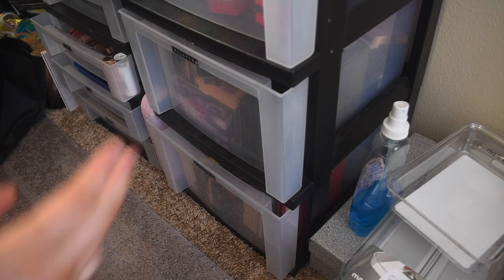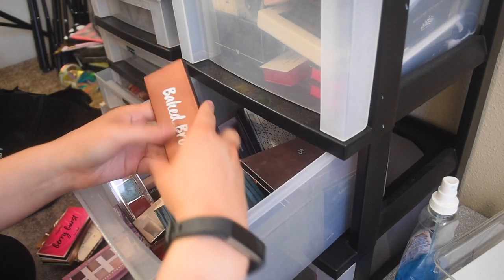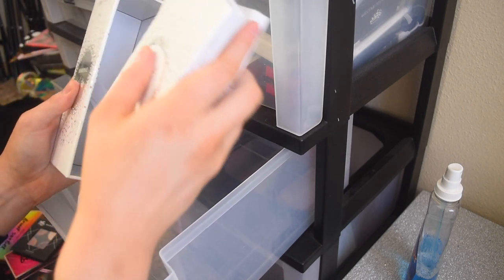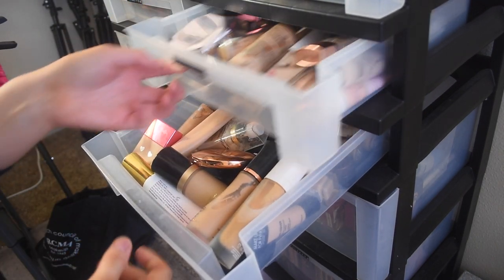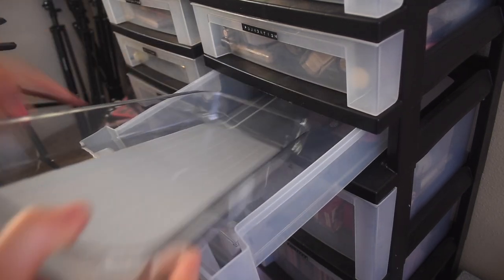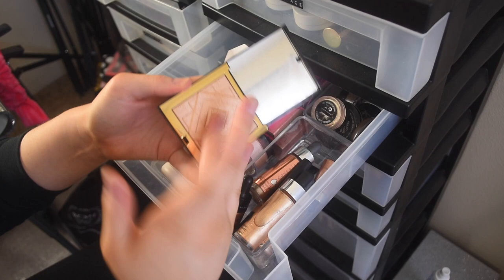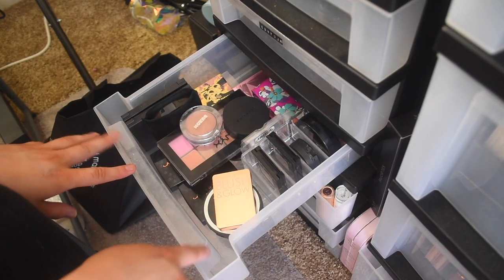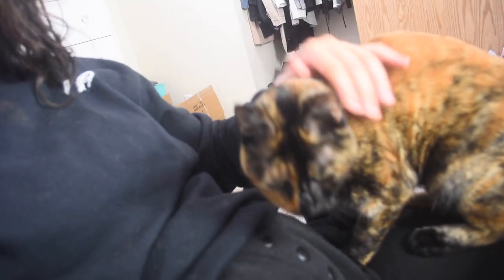Going Through my Makeup | Declutter + Organizing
I appreciate you all for letting me take some days off and get back into my groove. Regular makeup tutorials will be back starting this Friday, and I'll have a Q&A up next week! If you have any questions for me, let me know down below :)

HELPFUL VIDEOS

DISCOUNTS

FAQ

Filming camera

Filming lights

Are you using a filter in your videos?
NO. I adjust the aperture when I’m filming and it is part of every DSLR camera. Look into it.